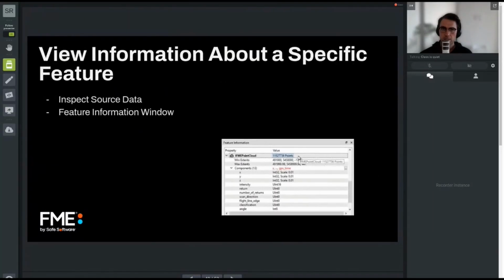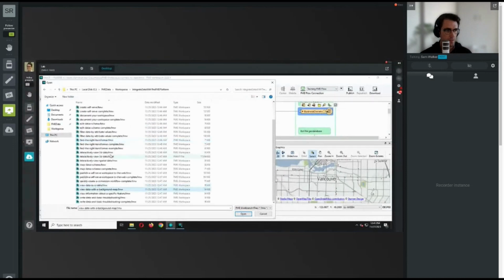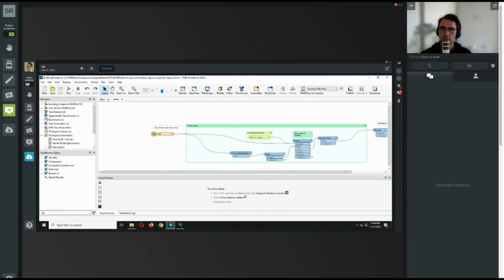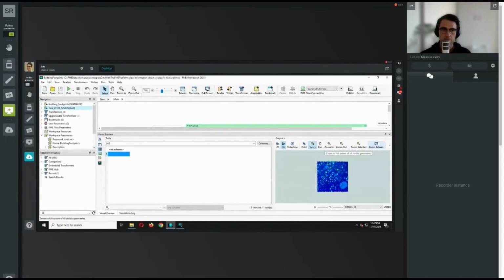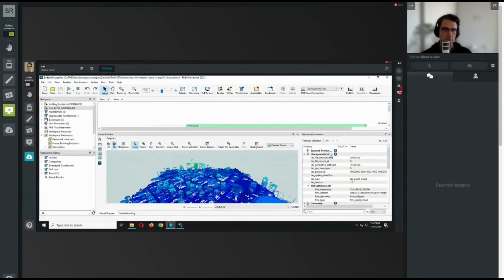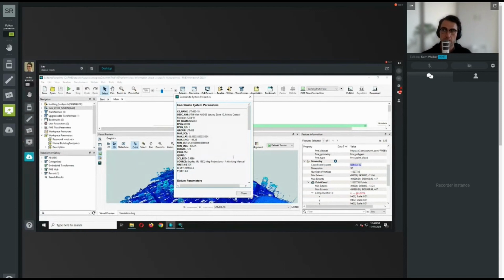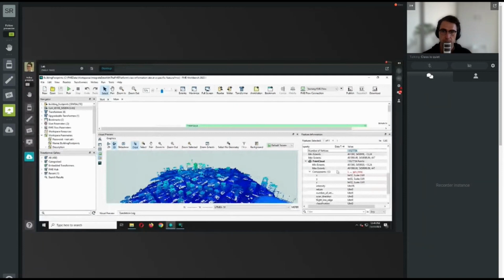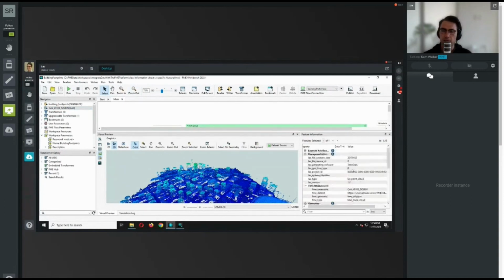15 View Information About a Specific Feature